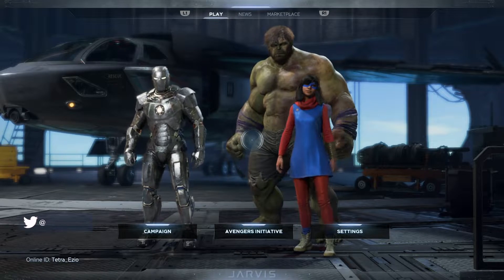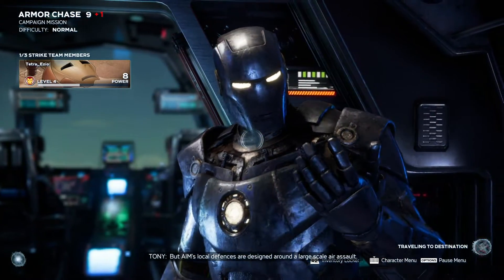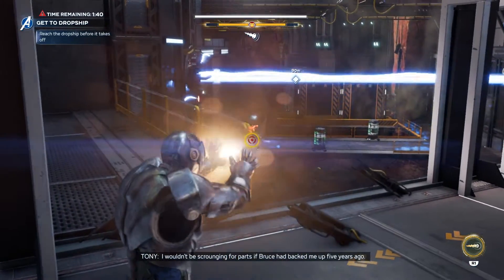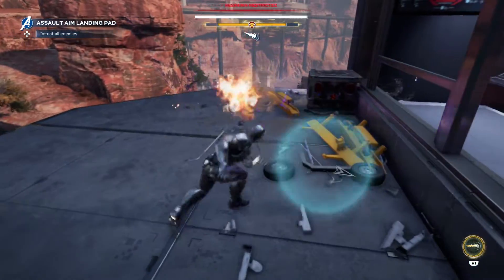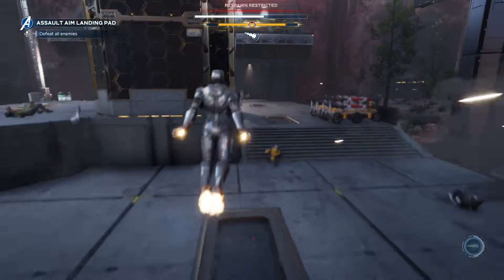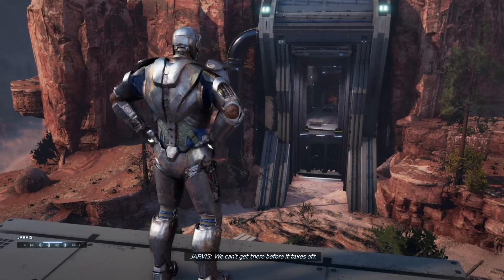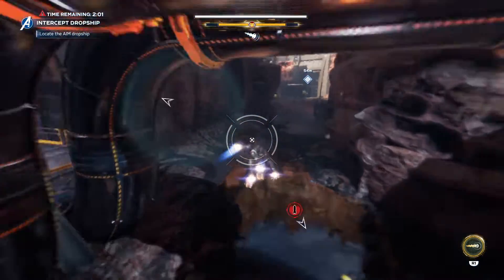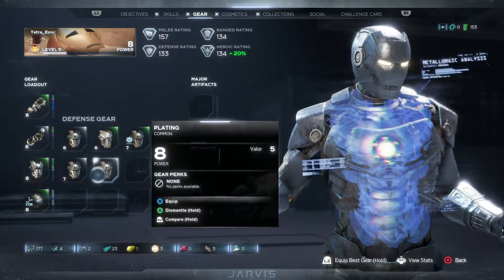MARVEL'S AVENGERS Walkthrough Gameplay Part 11- Anodized outfit - (Let's Play Commentary)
Marvel's Avengers Walkthrough Part 11 and until the last part will include the full Marvel's Avengers Gameplay on PS4 Pro. This Marvel's Avengers Gameplay is recorded in 1080p HD 60FPS on PS4 Pro and will include the full game, all endings and all boss fights.

Marvel's Avengers features a large roster of characters drawn from the Marvel Universe, consisting primarily of the title team members and other superheroes. The initial playable characters include Steve Rogers / Captain America (voiced by Jeff Schine), Tony Stark / Iron Man (Nolan North), Bruce Banner / Hulk (Troy Baker / Darin De Paul), Thor (Travis Willingham), Natasha Romanova / Black Widow (Laura Bailey), and Kamala Khan / Ms. Marvel (Sandra Saad). In the game, there will also be as supporting characters Hank Pym, Nick Fury, Maria Hill and Dum Dum Dugan. During the game, the main cast of heroes come into conflict with several supervillains; among them are MODOK, the Abomination, and Taskmaster.

The story begins on A-Day, where five of the founding members of the Avengers—Captain America, Iron Man, Thor, Black Widow and the Hulk—are celebrating the unveiling of a second headquarters in San Francisco, including the reveal of their own helicarrier called the Chimera, powered by a Terrigen crystal. The ceremony soon goes awry when a terrorist attack led by Taskmaster results in the Golden Gate Bridge and most of the city being destroyed, as well as the apparent death of Captain America. Blamed for the tragedy, the Avengers disband.